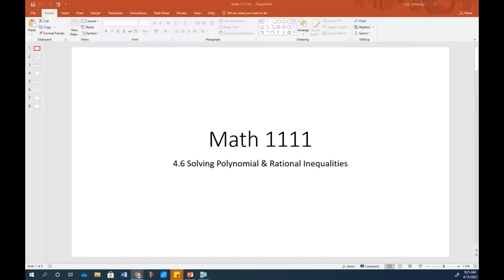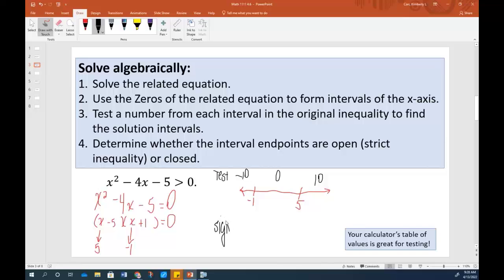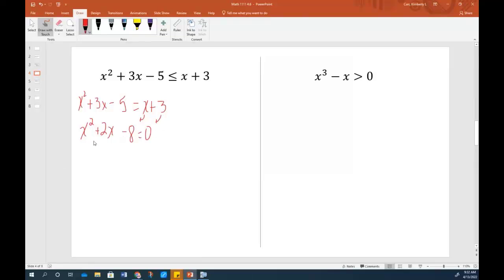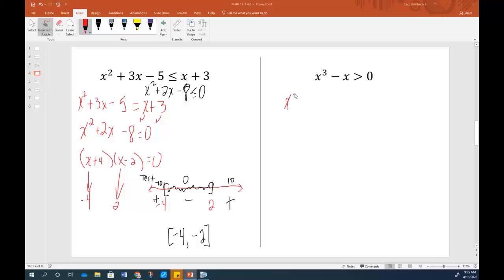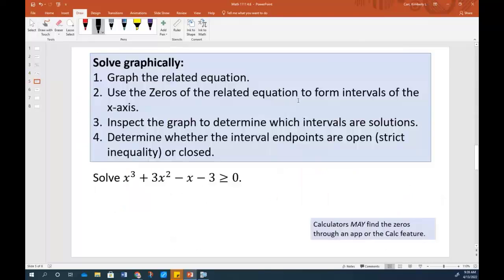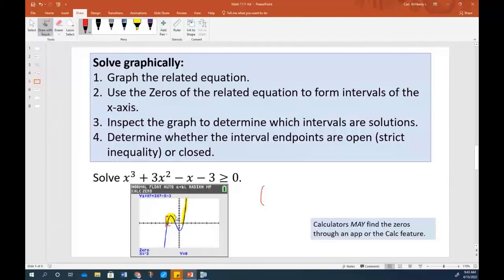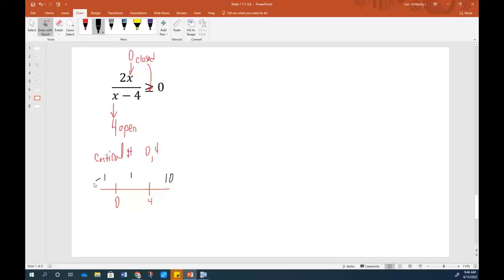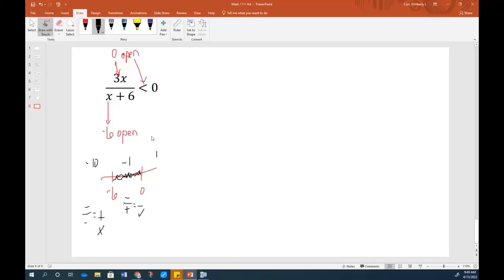M1111 Section 4.6